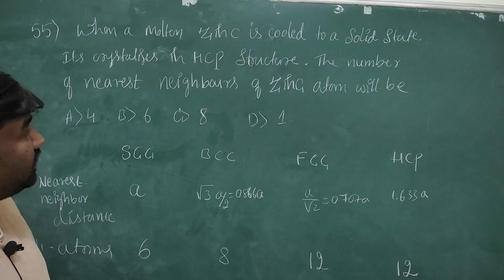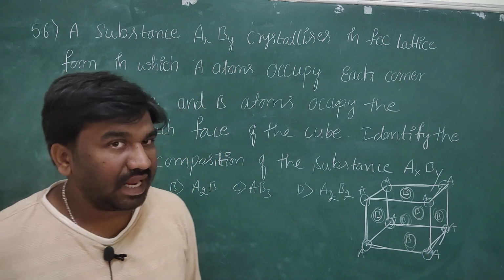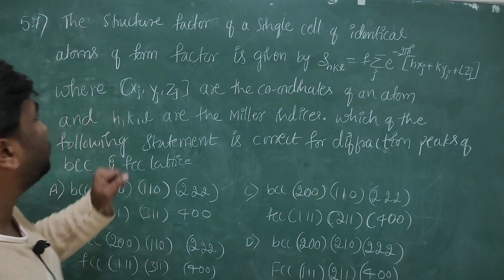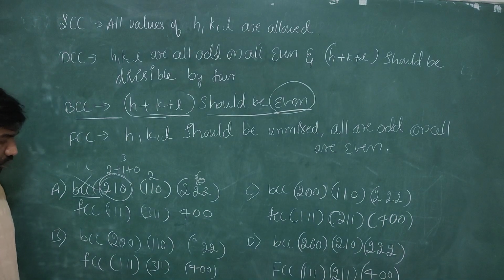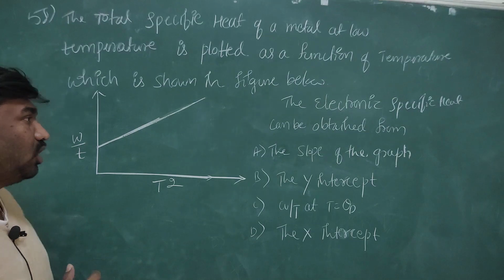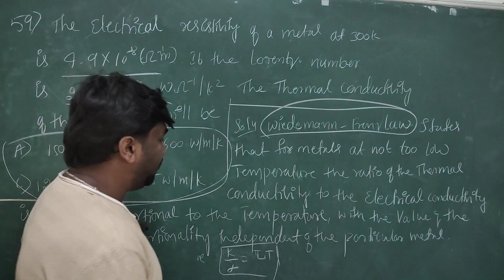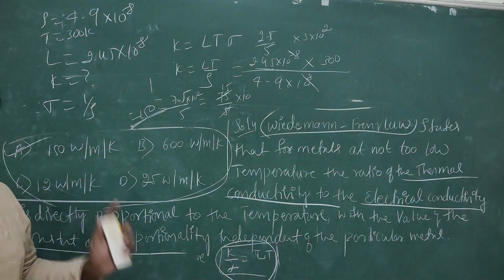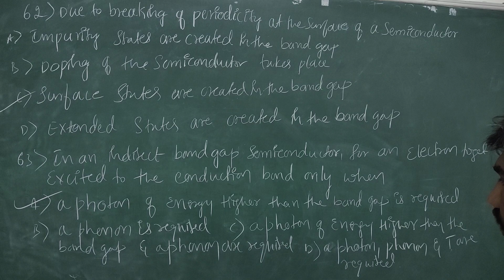K-SET previous year question and solutions physical science Solid State physics 2015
HCP STRUCTURE
A FCC crystal lattice
# Miler indices (FCC) (BCC)
# specific heat of a solid (metal)
# the thermal conductivity of a metal
# electrical conductivity of a metal
# Hall co efficient of metal and semiconductor
# Wiedemann - Franz law